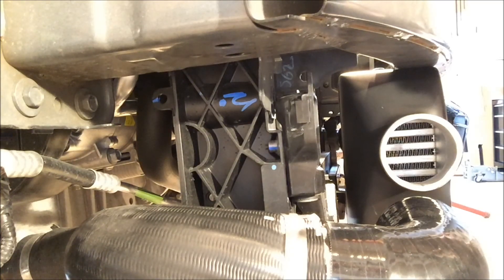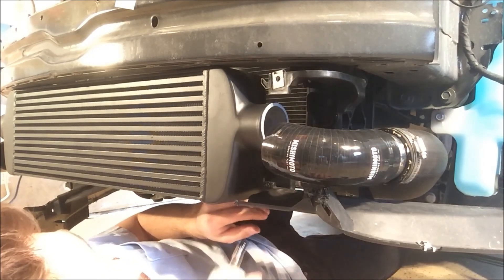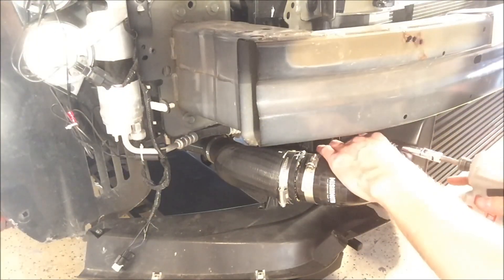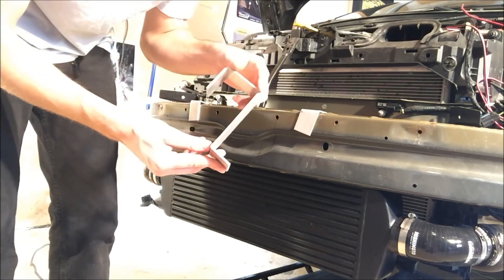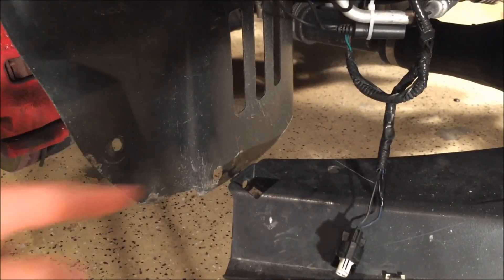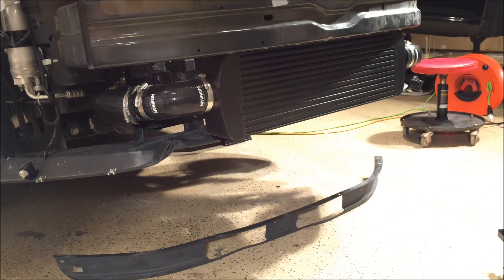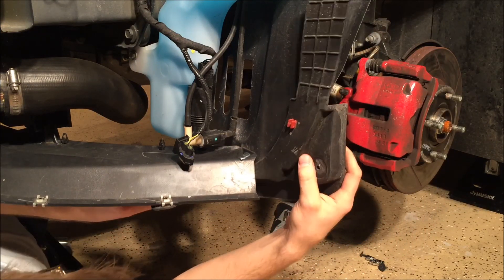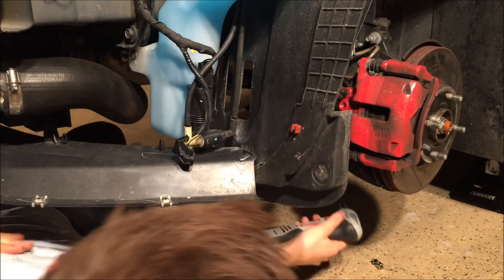Part 4: Mishimoto J Line FMIC Install 2014 Fiesta ST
Hello,

If you felt that, "Hey, I would not drink 1 beer this month in exchange for having this video." Feel free to shoot me that dollar, $4, or X dollars to my PayPal email golfguy11800 (at) gmail (dot) com

For the price of one beer, I'll walk you through the entire install.

All the money I use from this video is going to my engineering degree to pay for books. I hope you all found great use of the video and information. I believe that information like this should be available for anyone, but I'd like to leave the door open for a tip if you found it extra useful. I know there were times when I've watched videos and said "damn, wish I could send this guy $5 for all the help." But I won't be offended if you don't send anything. We're all friends here :)

Cheers friends, and if you're not oversteering in your Fiesta ST then you are not driving fast enough :D